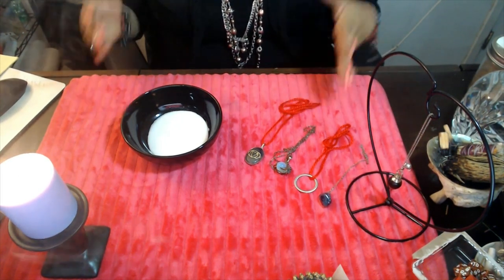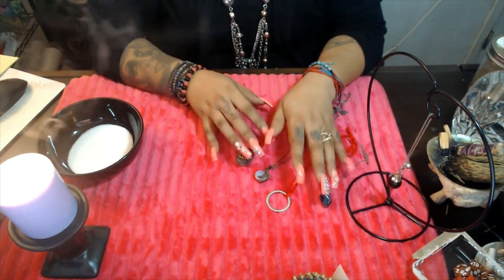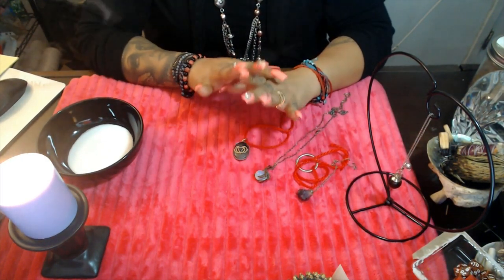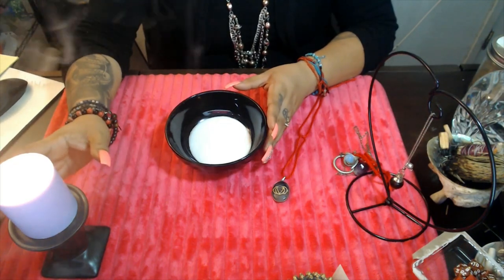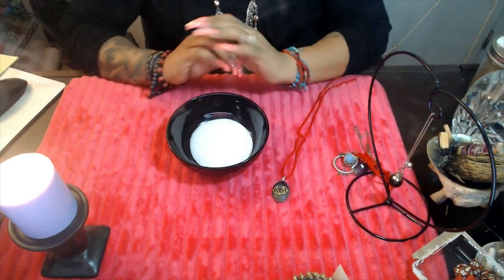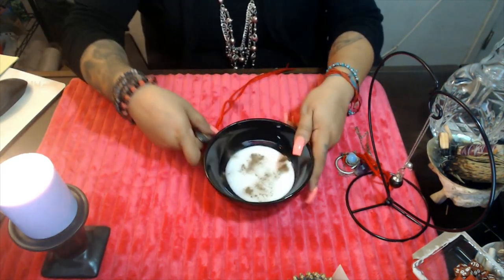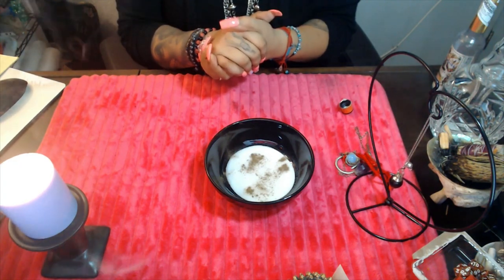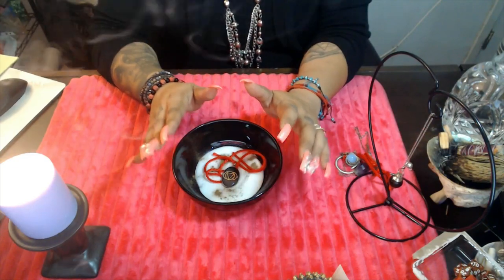HOW TO- PENDULUM 101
Hello my lovelies here is a video that has been highly requested how to use, interpret and work with a pendulum. A pendulum 101 i will teach you how its used, how to cleanse and prepare to connect with your spirit guides and ancestors strengthening the connection and get the answers you need.

3 Card Reading
30 Min Reading
1 Hr Reading